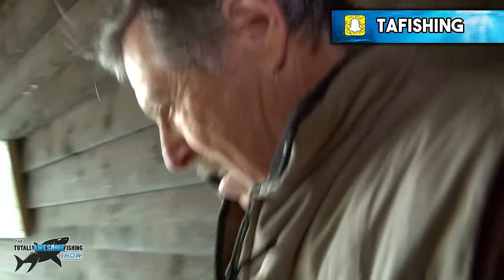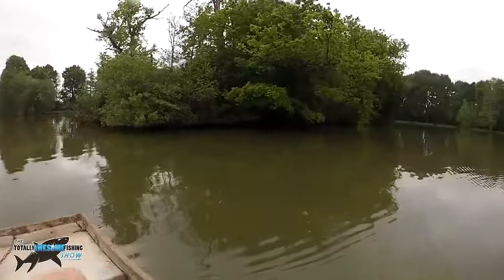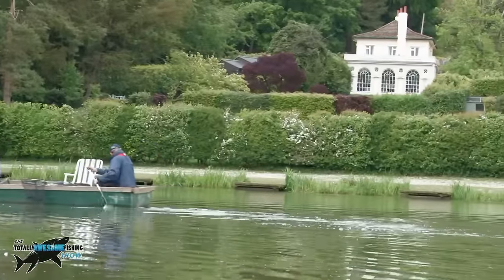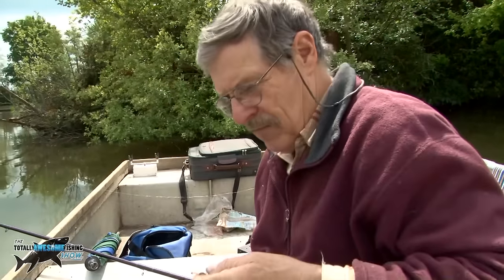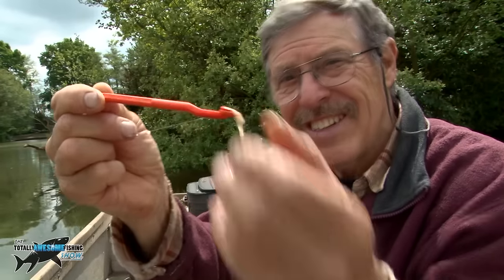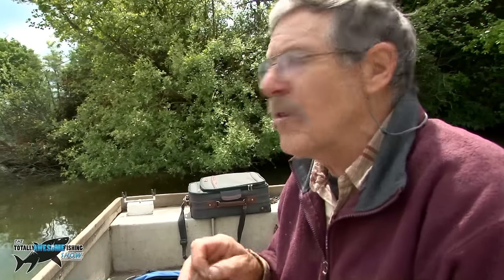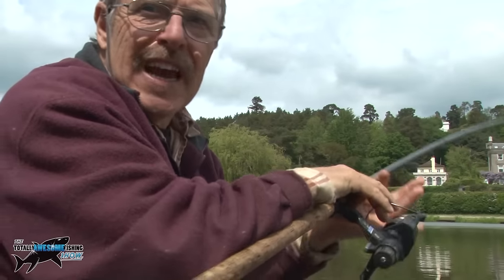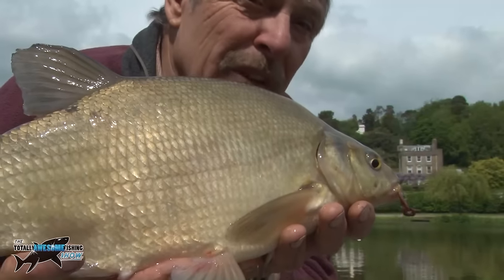Fishing a 200 YEAR OLD LAKE!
Graeme tries his hand at some freshwater fishing from a rowing boat on the stunning 200 year old lake at Bury Hill Fisheries. This beautiful estate lake has some stunning carp in it, as well as Zander, Bream, Tench and other freshwater species. Graeme decides to float fish from the boat. He goes through the rigs he uses and his tactics for the day.

▬▬▬▬▬▬▬ SOCIAL MEDIA ▬▬▬▬▬▬▬

▬▬▬▬▬▬▬ ABOUT TAFISHING ▬▬▬▬▬▬▬

▬▬▬▬▬▬▬ TAOUTDOORS ▬▬▬▬▬▬▬